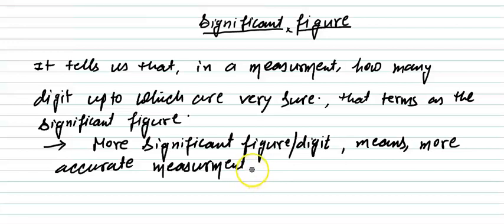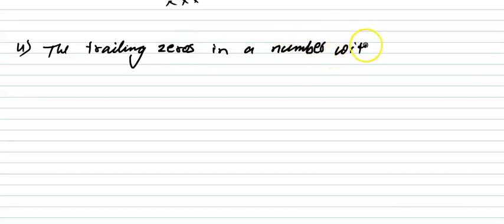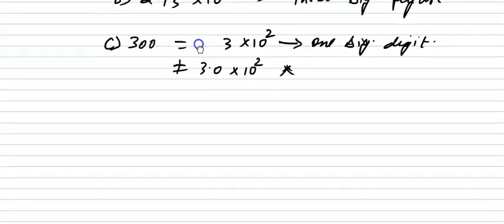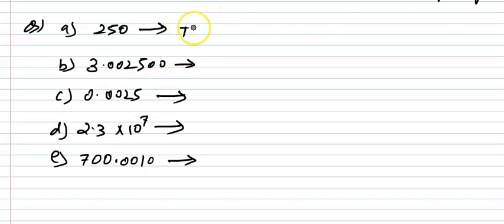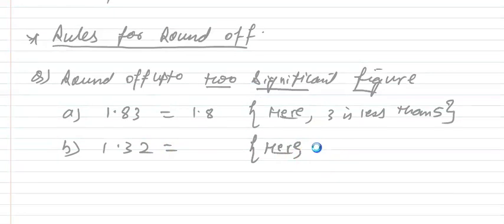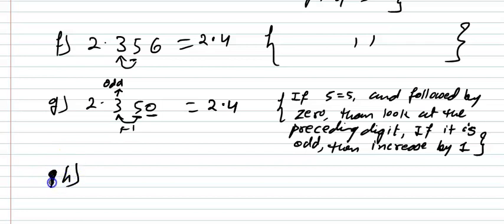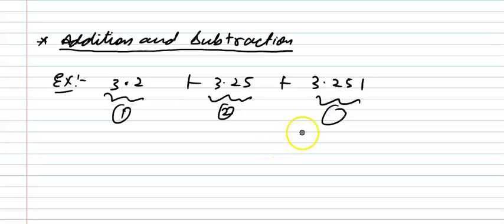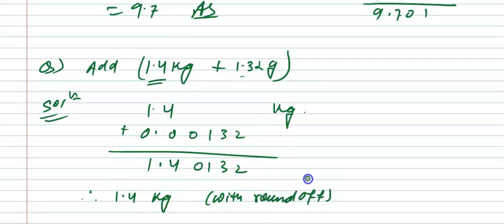Significant figure, Class 11th \\ Physics ON-line\\ JEE-NEET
chapter- units and mesurment, significant figure complete topic.